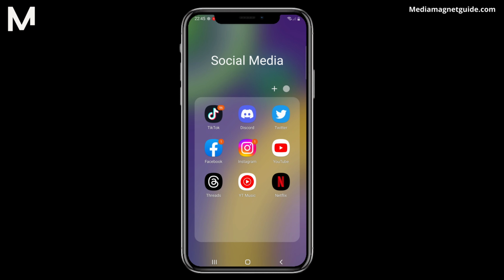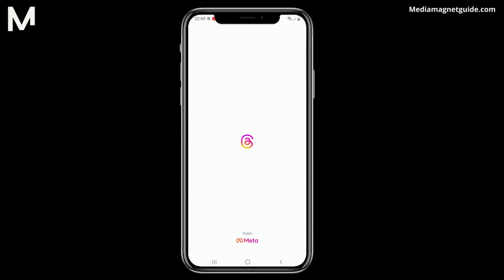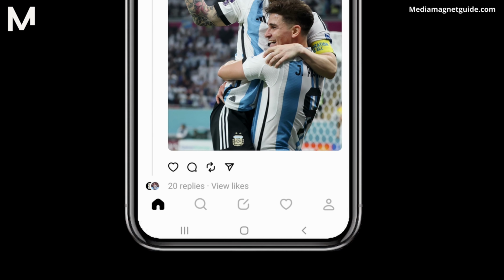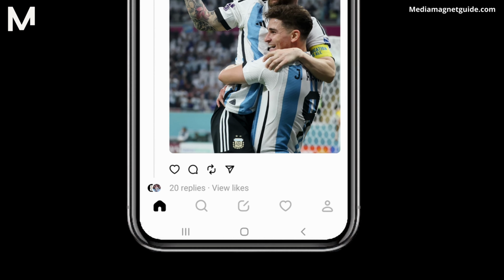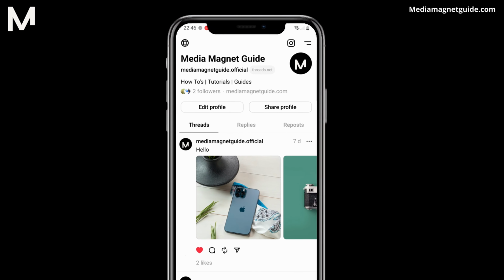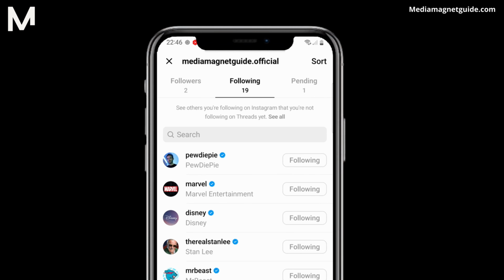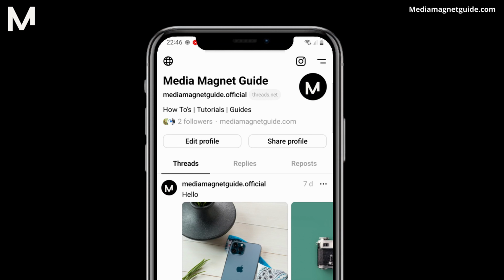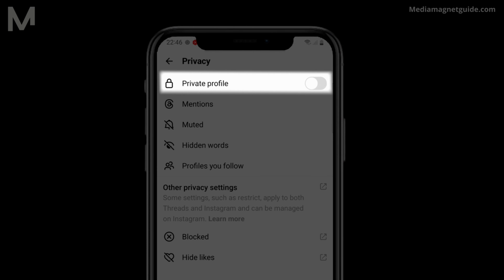How To Make Profile Private On Threads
Ensure privacy on Threads by making your profile private. Our tutorial walks you through the process.